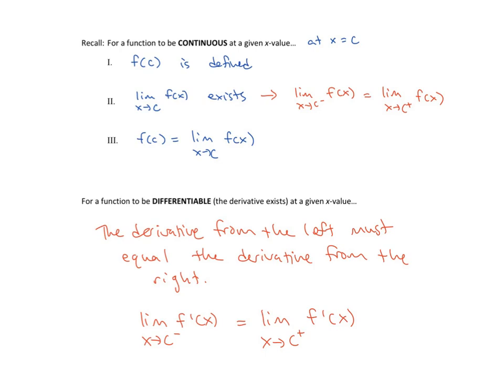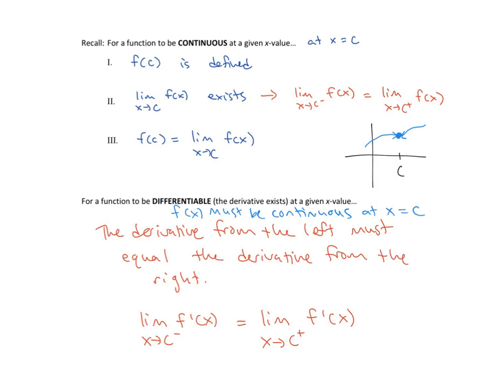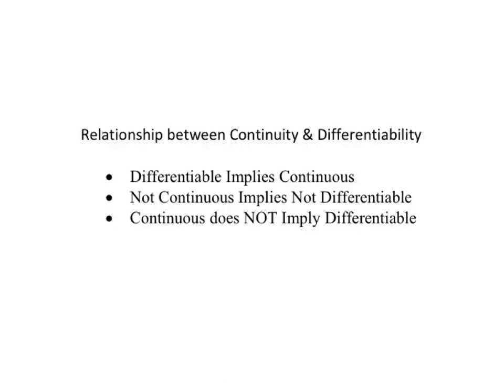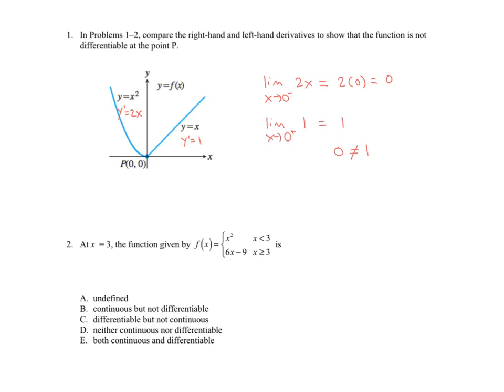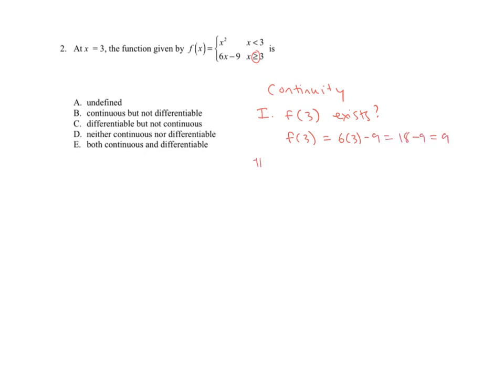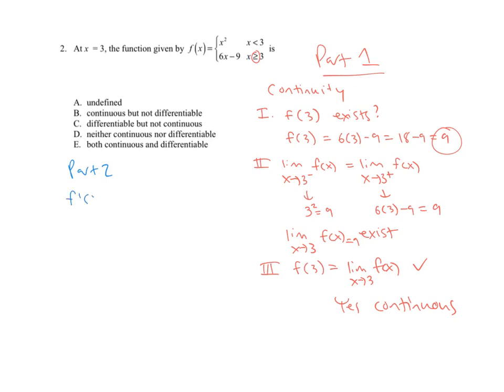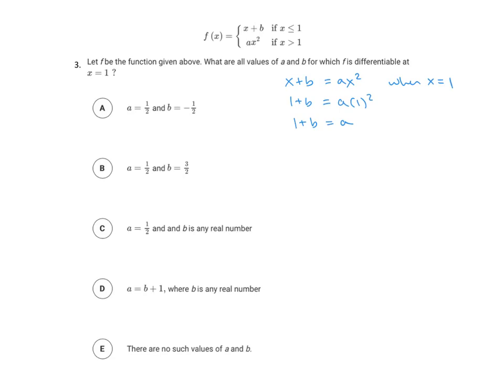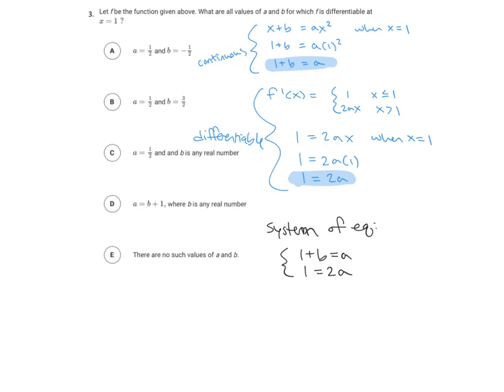Differentiability and Continuity